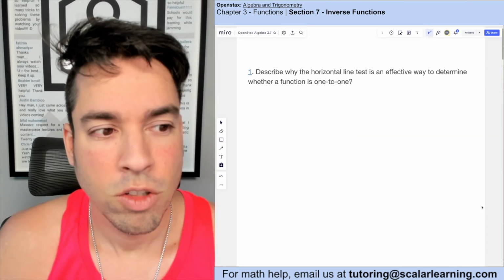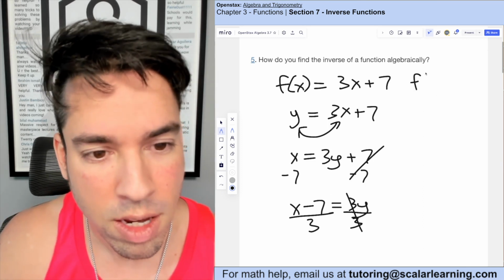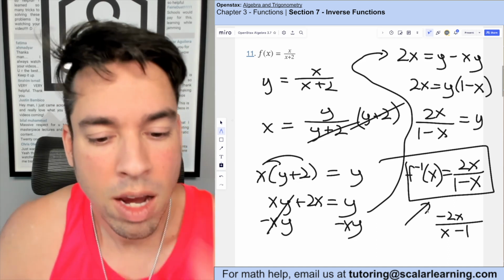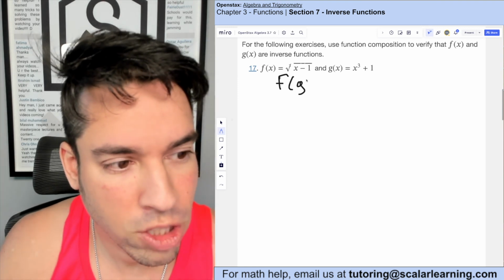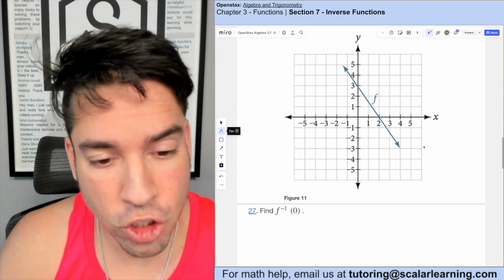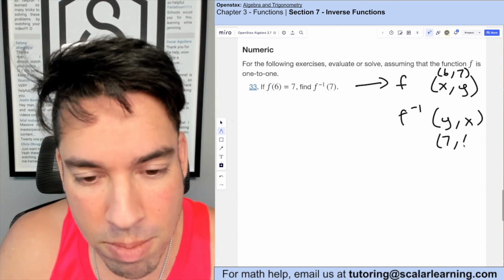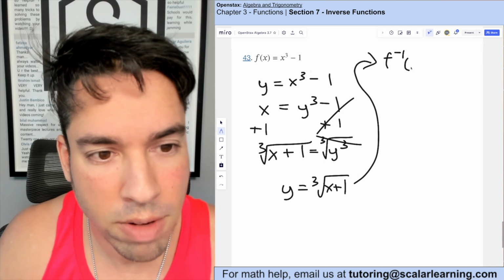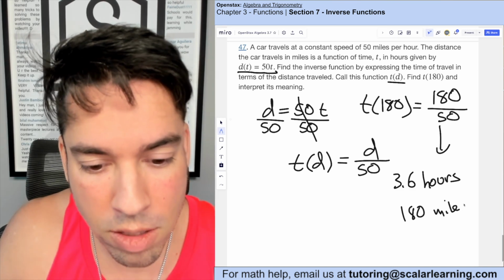OpenStax: Algebra and Trigonometry - Chapter 3, Section 7 | Inverse Functions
Welcome to Huzefa’s explanation video of OpenStax Algebra and Trigonometry textbook. This is a full walkthrough of Chapter 3, Functions, Section 7, Inverse Functions. Watch Huzefa as he reviews exercises 1-47 odd.

To skip to a particular question, use the chapters below:

00:00 Introduction
00:14 Exercise 1
01:41 Exercise 3
02:24 Exercise 5
03:09 Exercise 7
03:41 Exercise 9
04:16 Exercise 11
05:51 Exercise 13
07:13 Exercise 15
08:22 Exercise 17
09:44 Exercise 19
10:08 Exercise 21
10:29 Exercise 23
10:42 Exercise 25
11:00 Exercise 27
11:52 Exercise 29
12:56 Exercise 31
13:39 Exercise 33
14:19 Exercise 35
14:59 Exercise 37
15:14 Exercise 39
15:45 Exercise 41
16:20 Exercise 43
17:32 Exercise 45
18:31 Exercise 47